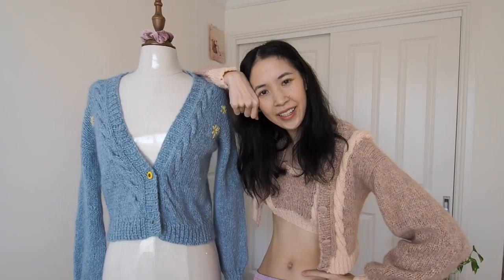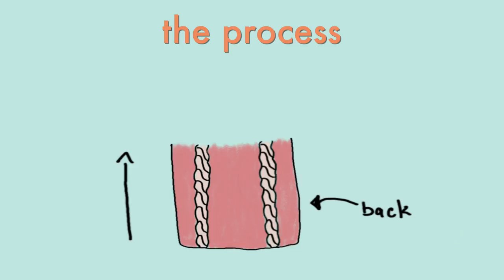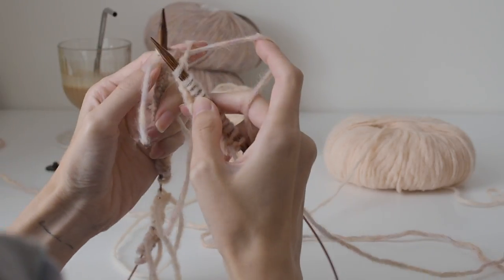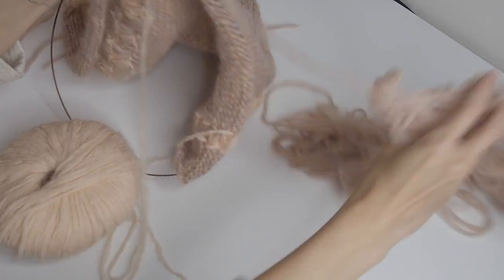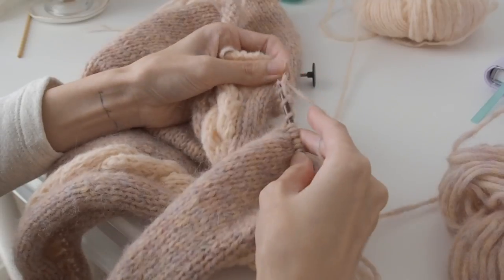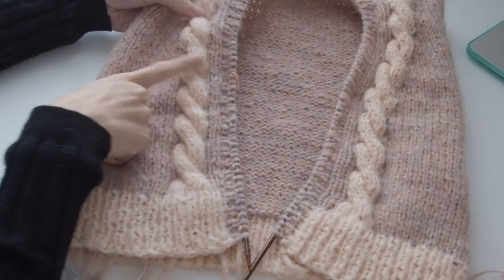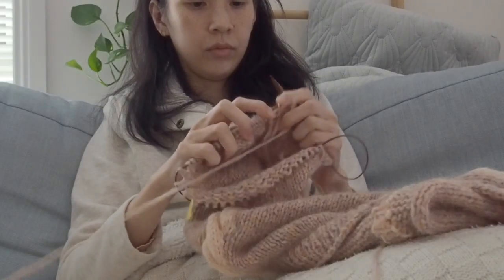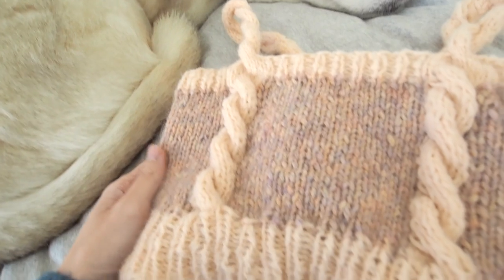Knit Cardigan and Bralette with cables | 'marshmallow twist' knit pattern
Hey guys in this video I go through my knitting process for making my new design the 'Marshmallow Twist Cardigan and Bralette'. I've been obsessed with cables and needed to make a really simple but cute design. I hope you guys enjoy seeing my process of knitting and designing it up and as always my awkward commentary haha. Thanks.

↠ Patterns are for personal use only. Please do not sell the pattern or recreate items to sell.

↡ WHAT I USE IN THE VIDEO 🎥 ↡

↡ WHAT I KNIT WITH ↡
↠ KNITTING NEEDLES
↠ SHORT NEEDLES
↠ YARN UMBRELLA
↠ BALL WINDER
↠ YARN HOLDER

If you wish to get a discount on your first order, you can use the codes below for your own delicious yarns.